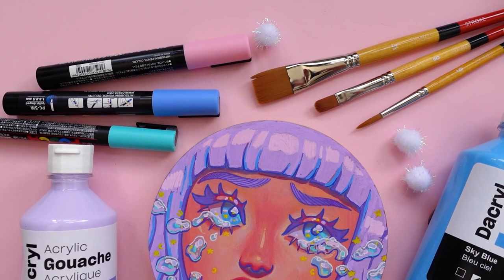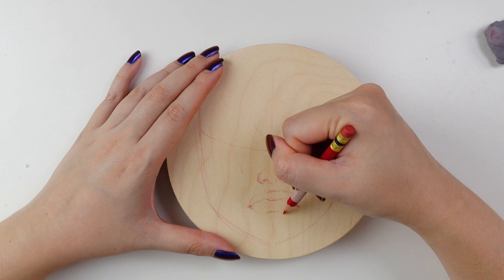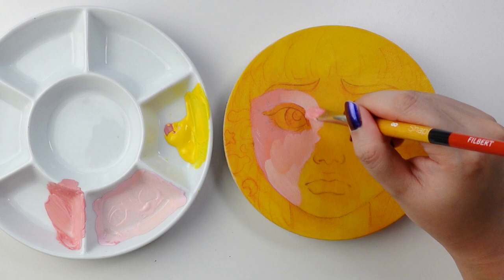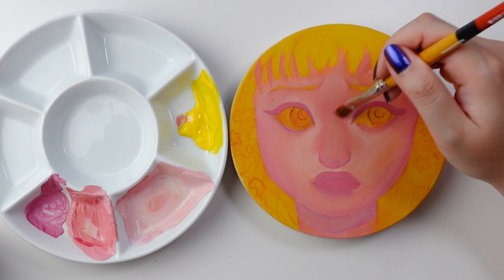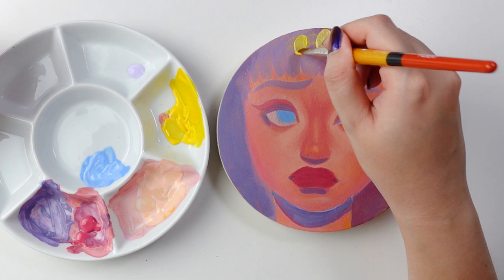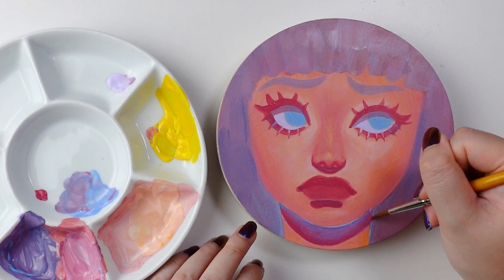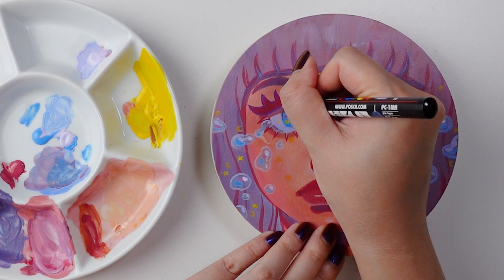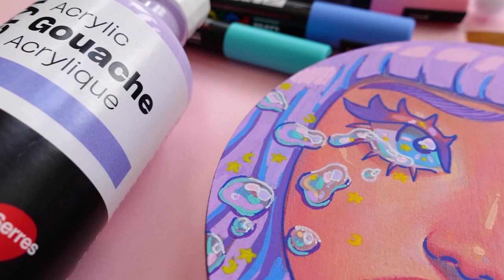The Dacryl acrylic gouache by Tina Tran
*** SOUS-TITRES EN FRANÇAIS DISPONIBLES

Tina Tran is an independent illustrator and content creator currently based in Toronto. Primarily a traditional artist, Tina likes to work with a variety of mediums to create colourful portraits and character-driven illustrations. Today, she’s testing out DACRYL acrylic gouache on a round wood panel. Enjoy!

Tina Tran’s favourite products:

• DeSerres DACRYL Acrylic Gouache (Titanium White, Primary Yellow, Rose Deep, Lavender, Sky Blue)
• Ceramic Palette